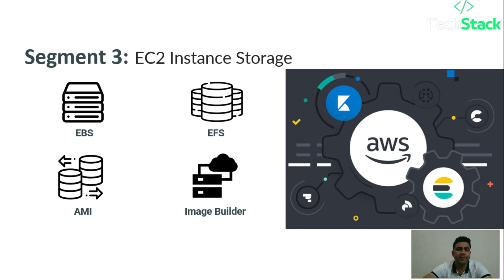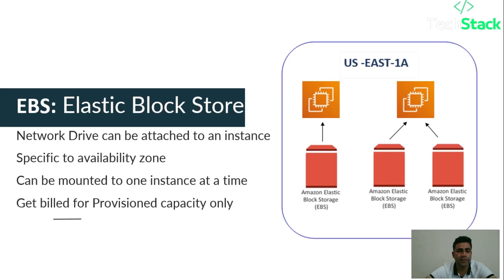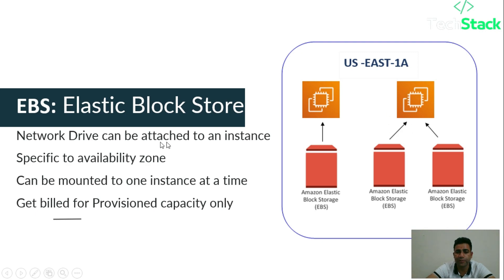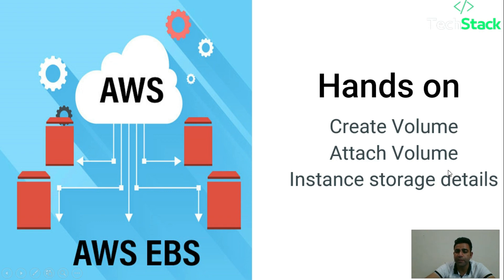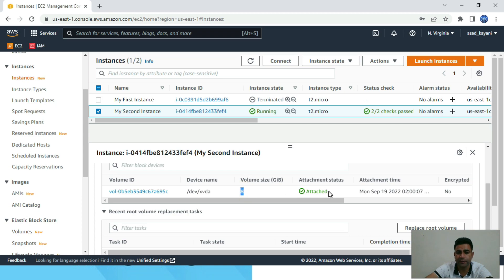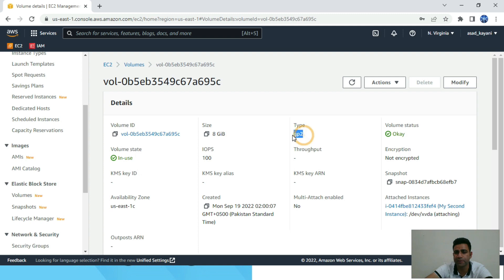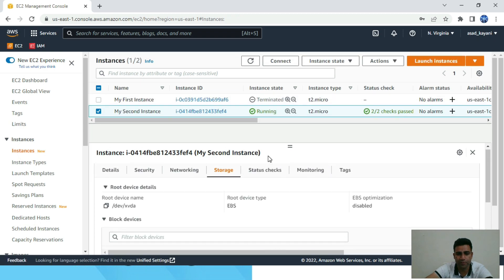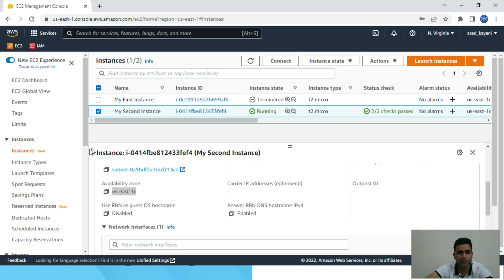Amazon Elastic Block Store (EBS) Tutorial | AWS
Amazon Elastic Block Store (Amazon EBS) provides persistent block storage volumes for use with Amazon EC2 instances in the AWS Cloud. Each Amazon EBS volume is automatically replicated within its Availability Zone.
This video covers practical hands on :
1. How to Create EBS volumes.
2. How to Attach EBS volumes with EC2 instance.
3. Delete EBS Volume .